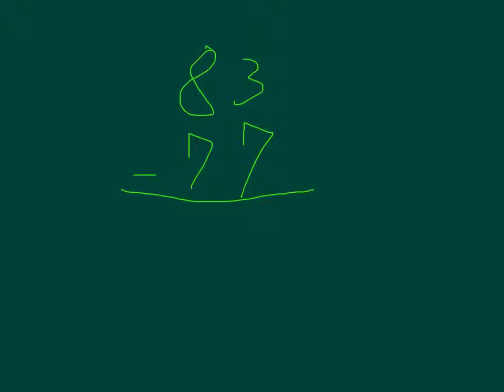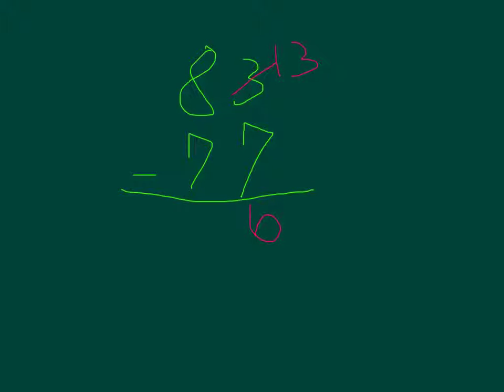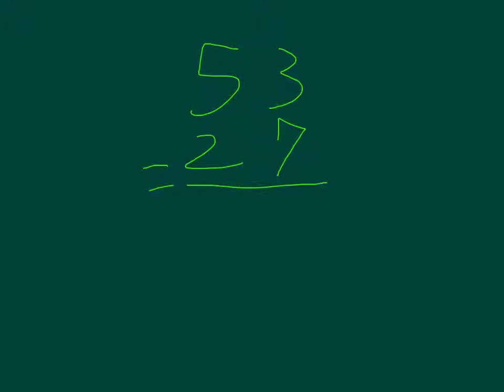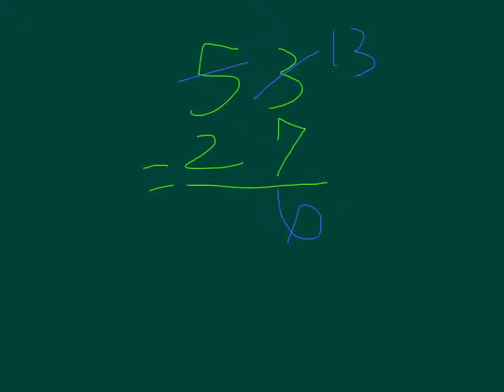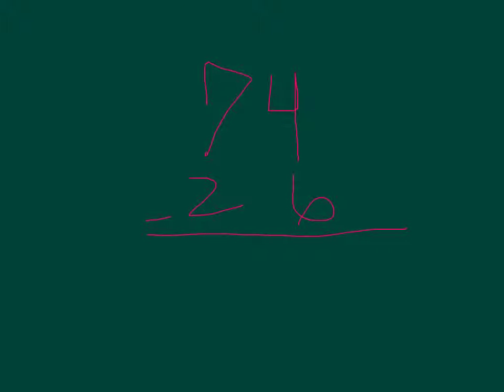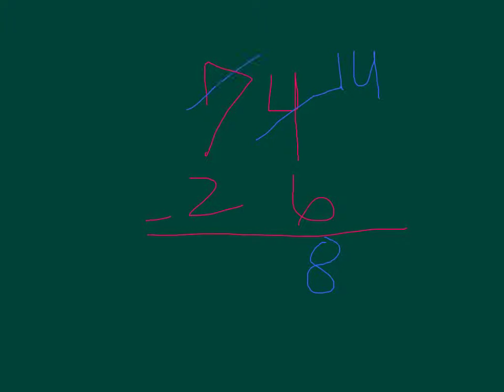2 digit by 2 digit subtraction